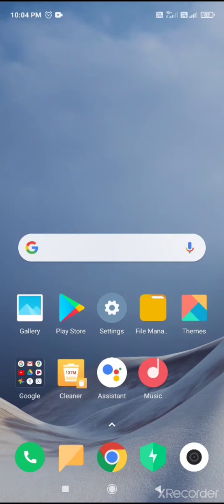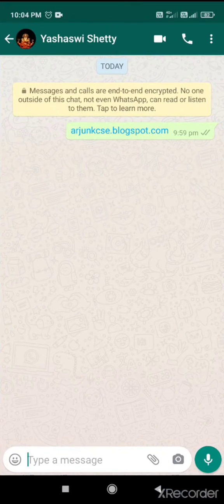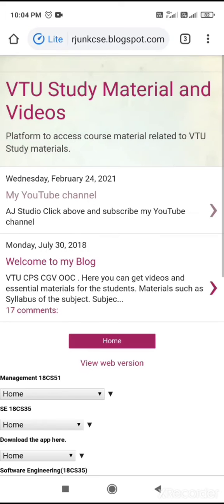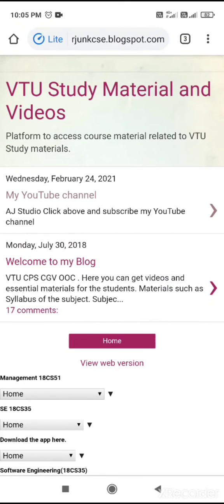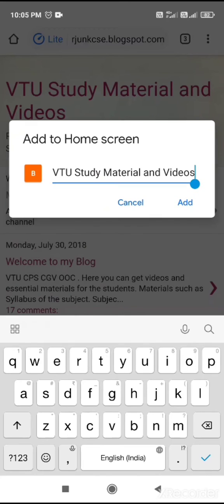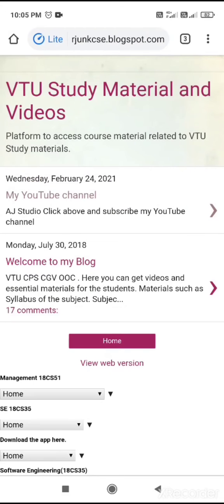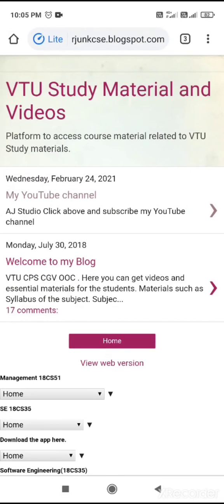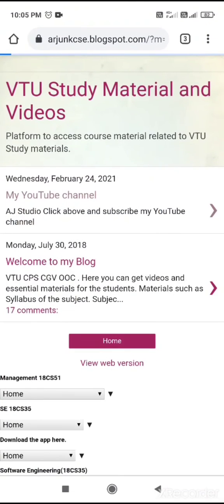Add chrome bookmarks and webpages to Android home screen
How to add website shortcut to Android phone home screen